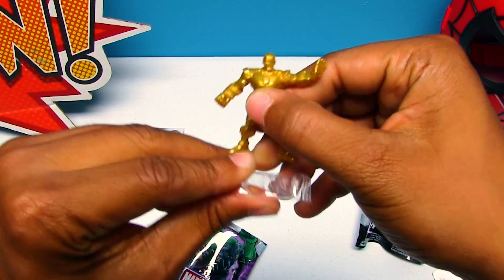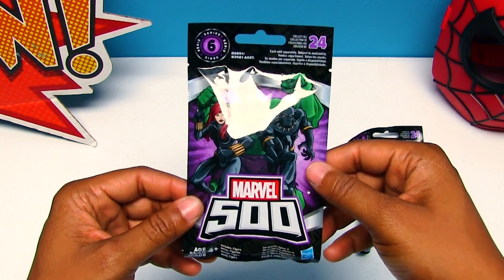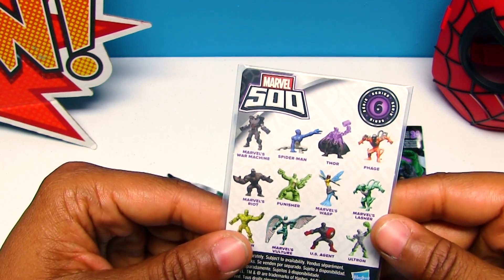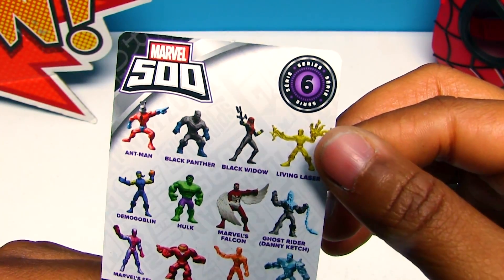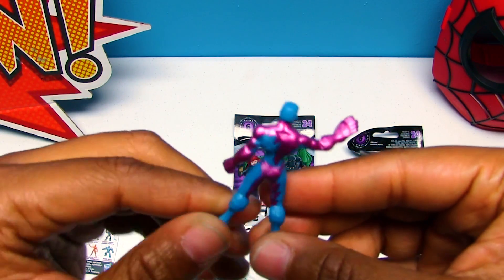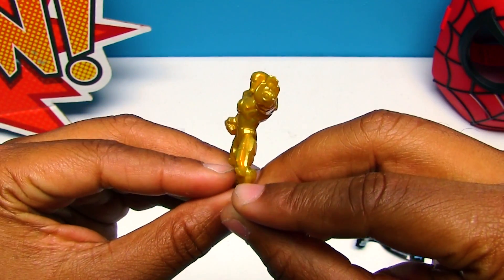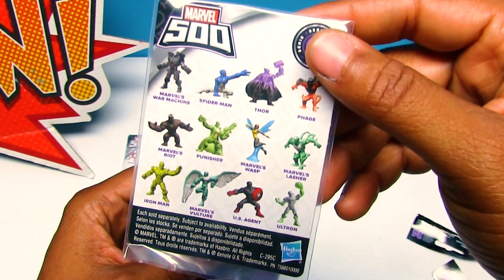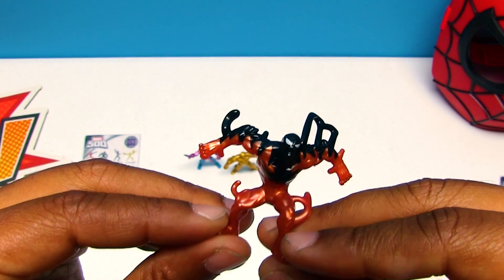Marvel 500 Surprise Blind Bags ~ pocket.watch jr.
Today we opened series 6 Marvel 500 Surprise Blind Bags. We got Eel, Gold Iron Man and Phage.

Toy Collector Fun is a kid safe, family friendly YouTube Channel that features popular videos such as the Cheetos Challenge, the Sour Candy Challenge, Animal Planet Toys, Shark Week Videos, Shopkins Videos and much more!